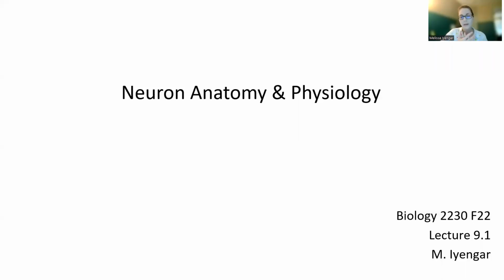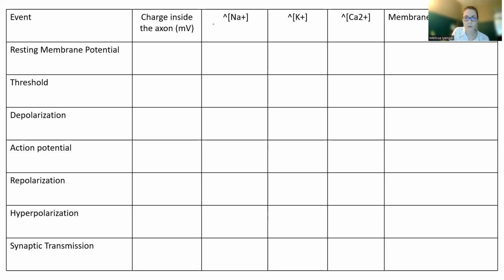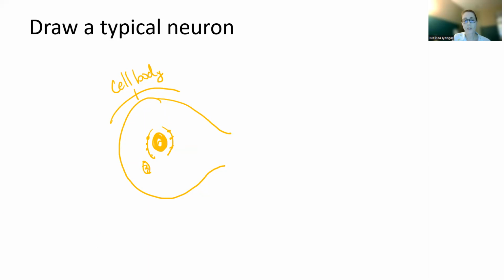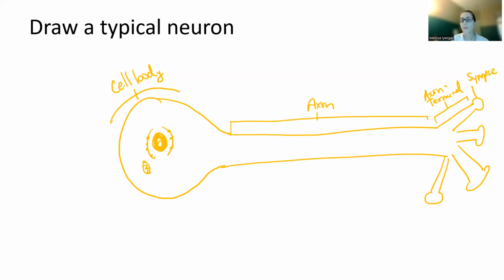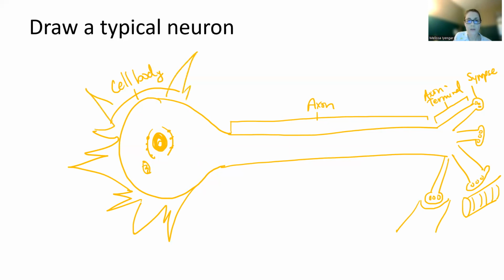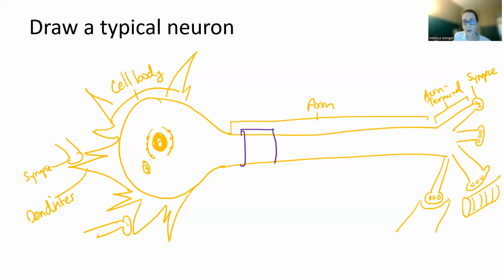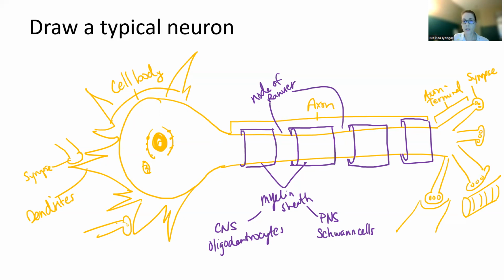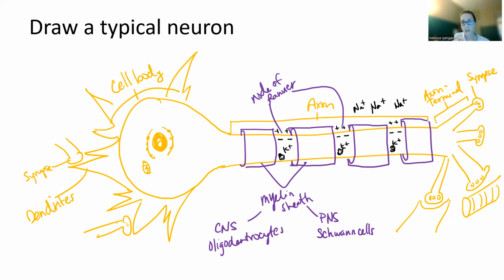2230 F22 - Neuron Anatomy Supplement Part 1